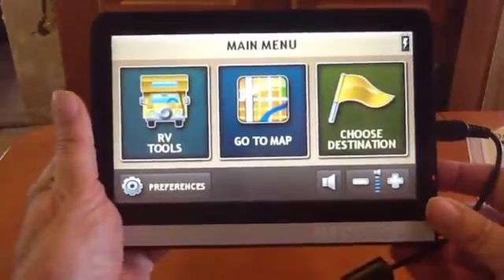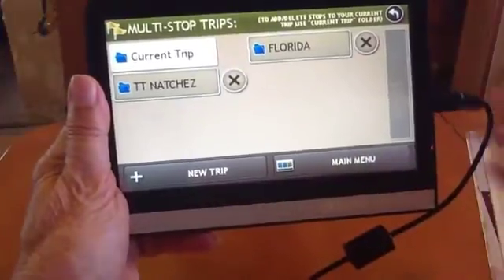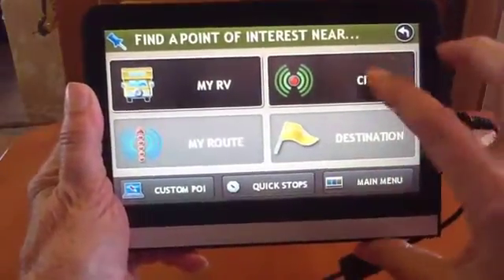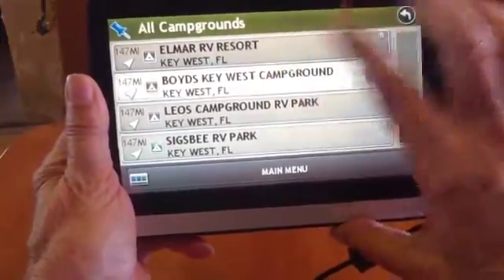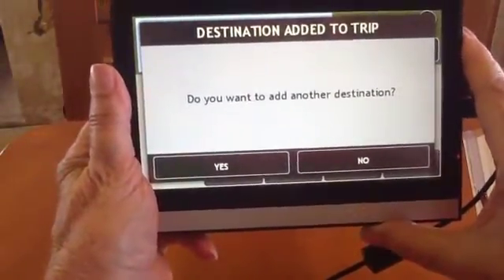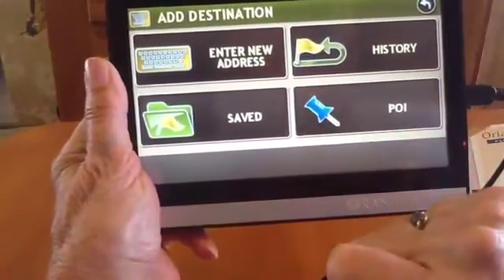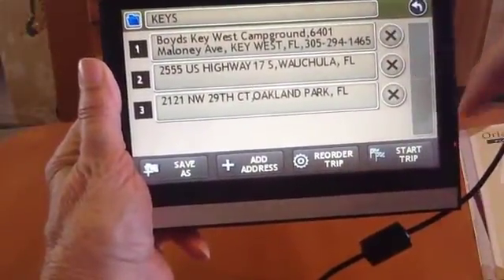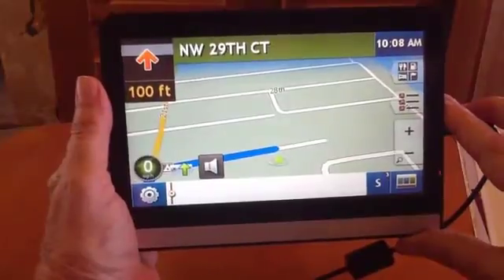Rand McNally GPS RVND 7710: Multi-Stop Trips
A Geeks on Tour Show-Me How Video using the Rand McNally GPS for RVers and creating a multi-stop trip.